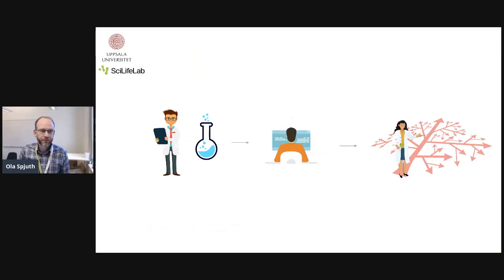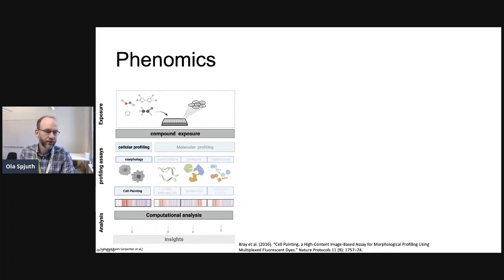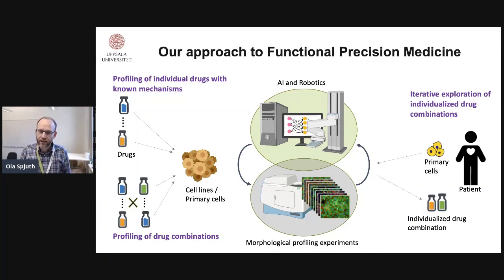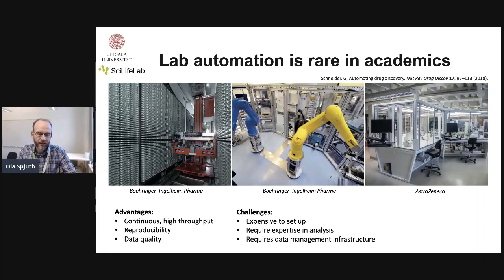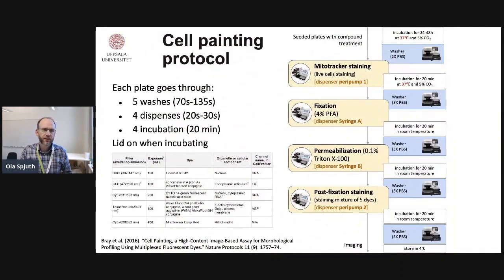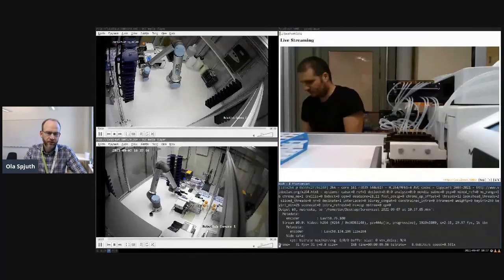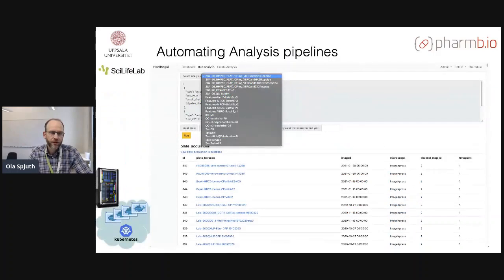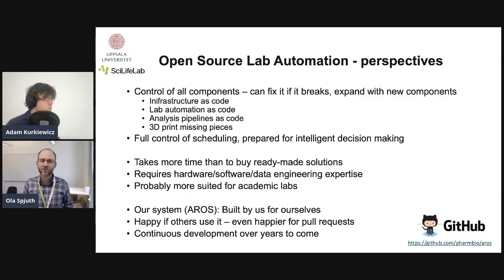Open Source Lab Automation - Ola Spjuth at OPM1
Ola Spjuth presented "Open Source Lab Automation - Towards Applications in Precision Medicine" at the Open Precision Medicine conference on October 22, 2021.

As a Professor at Department of Pharmaceutical Biosciences in Uppsala University, Ola is leading a research group focused on mathematical and statistical modeling, informatics and quantitative analysis of pharmacological systems. He is also lead developer for Bioclipse, and has continued to contribute to bioinformatics research focusing on intelligent systems for drug discovery.

At Open Precision Medicine, we bring together leading experts in precision medicine to discuss advances in diagnostics, genomics, and drug development enabled by open source tools. OPM1 was hosted by Biomage Ltd. and The Bioinformatics CRO.